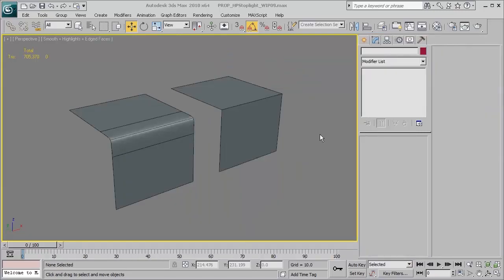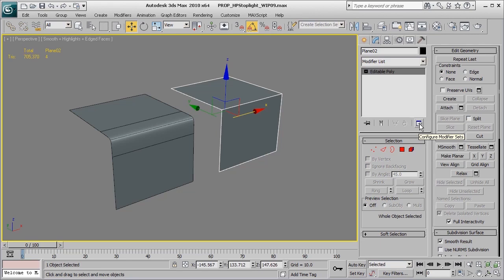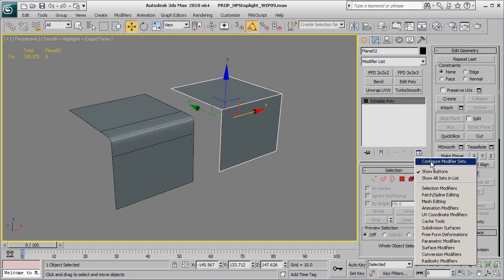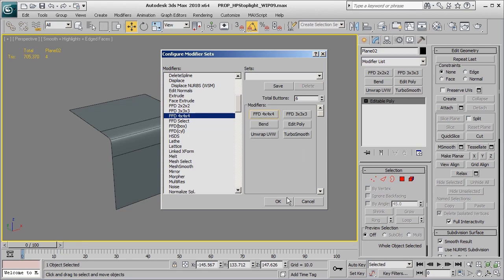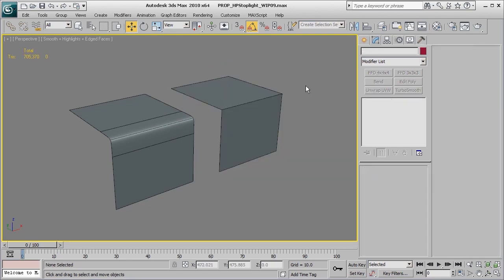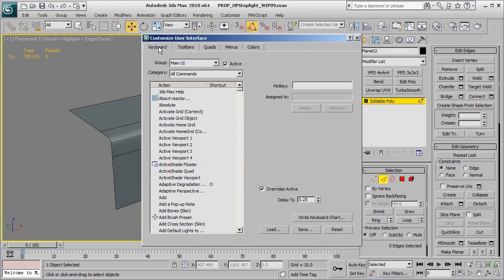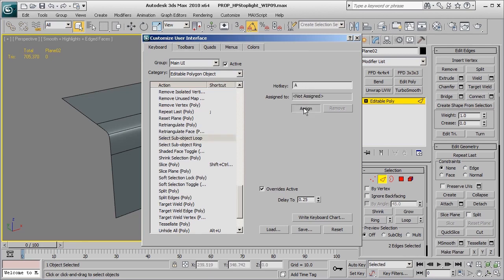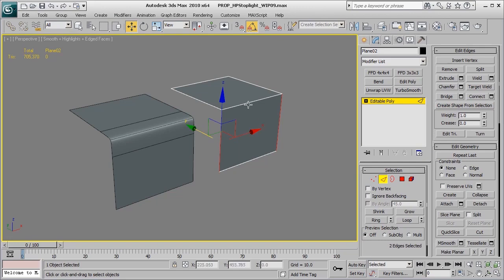3dmotive Library Sample - Intro to High Poly Modeling in 3ds Max (Part 2 of 15)